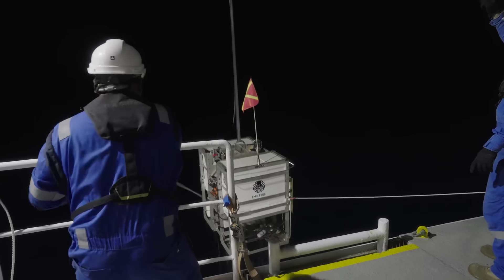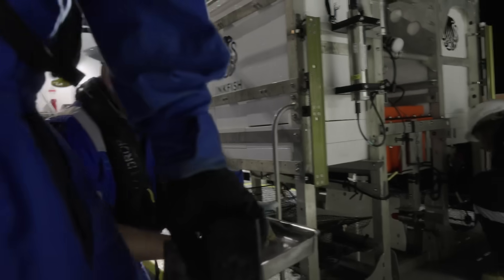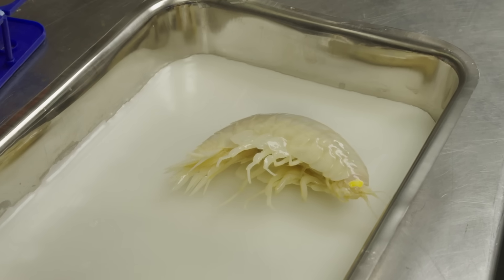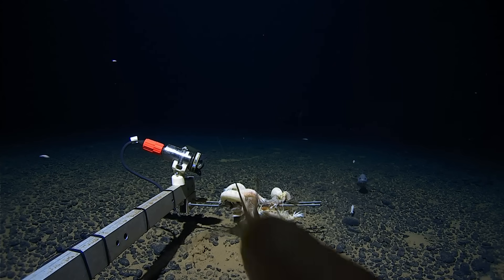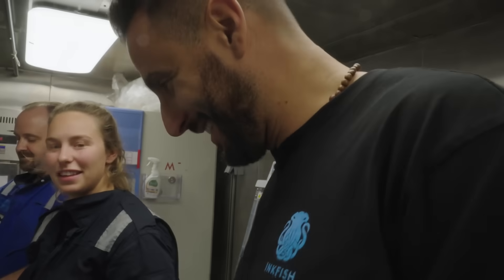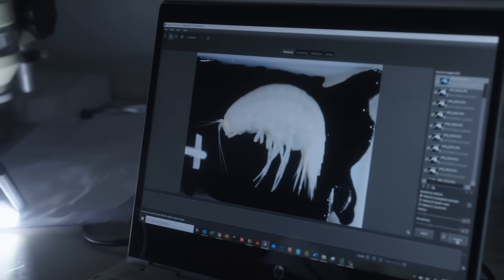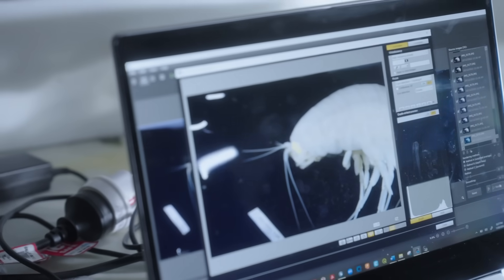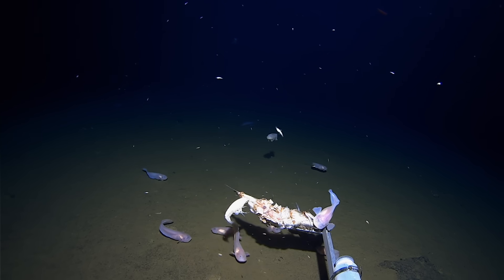Giant Discovery in the Tonga Trench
7,500 metres deep in the Tonga Trench researchers from @deepseauwa  trap a giant amphipod 𝘈𝘭𝘪𝘤𝘦𝘭𝘭𝘢 𝘎𝘪𝘨𝘢𝘯𝘵𝘦𝘢 while aboard RV Dagon.

Belonging to the Alicellidae family this crustacean is the largest amphipod ever observed and can grow to 34cm. They inhabit the hadal zone (over 6000 metres deep) and have adapted to the high pressure environment. They mostly scavenge on organic material that descends from the surface and overall they play an important role in nutrient recycling in the deepsea.

This amphipod will be preserved and brought back to their lab in Perth, Western Australia where they will use a variety of techniques to understand how it’s adapted to survive in the conditions of the deep sea.